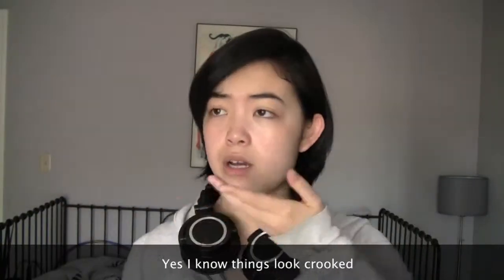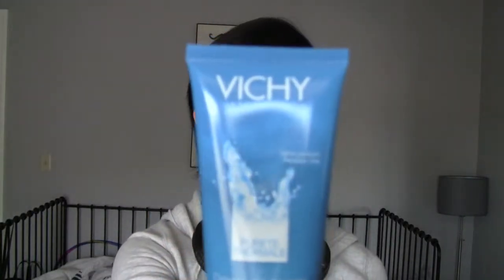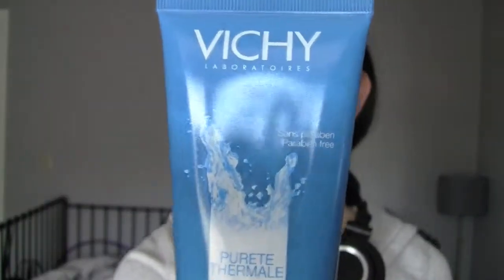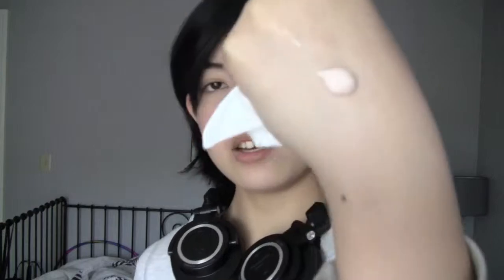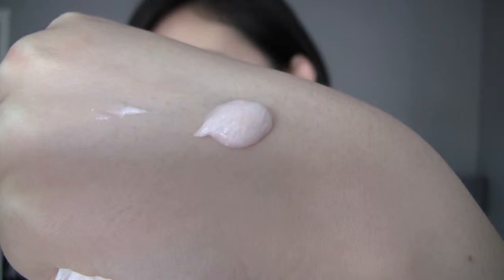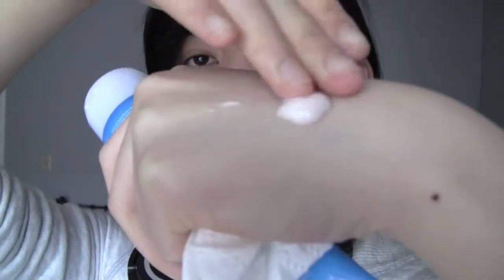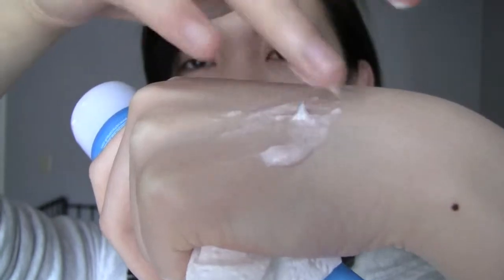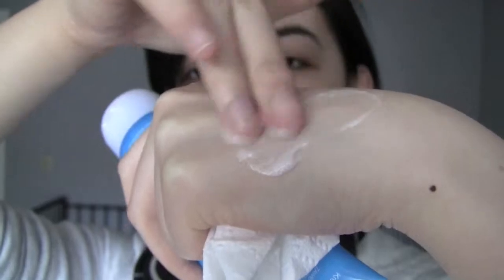This Product Don't Fly By Me! (Review!)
This is my quick little ramble on the Vichy Laboratoires Purifying Foaming Cream (Crème moussante purifiante douceur). Hope you all are having a wonderful day!

Classical Piece of the video:

Albeniz Granada (me)